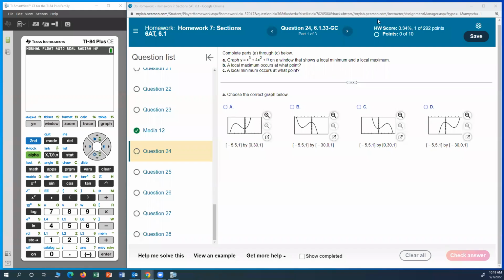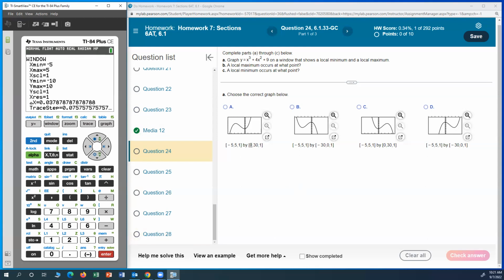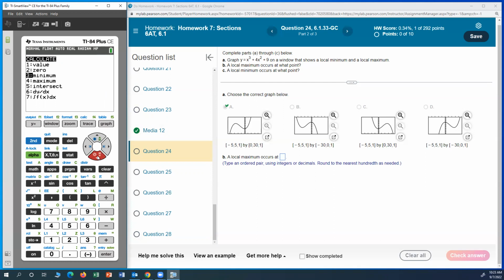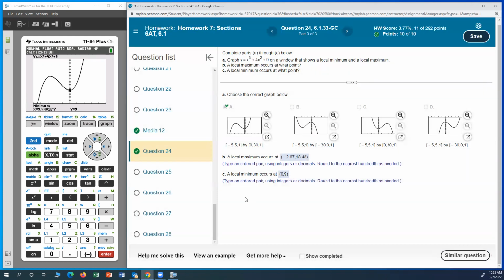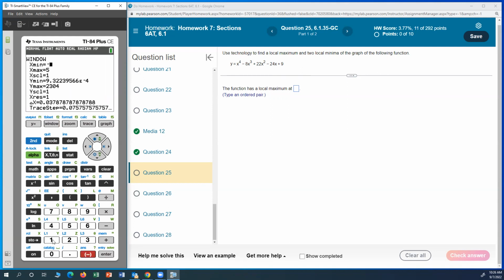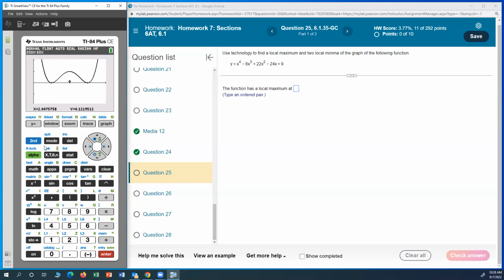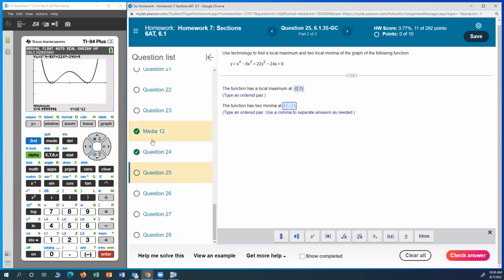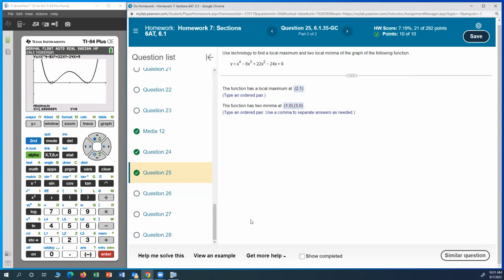Math 1130 HW 7 Finding Maxima and Minima on the TI-84